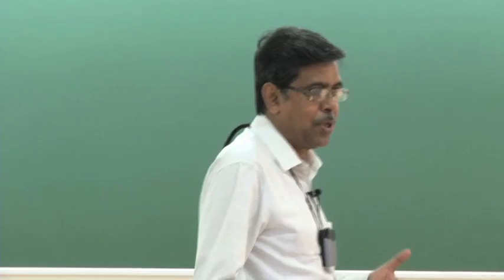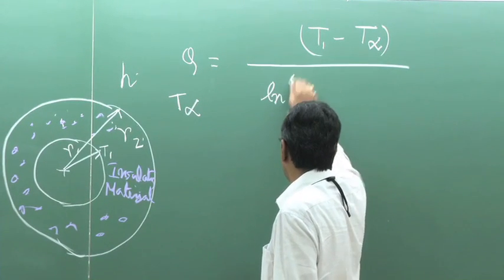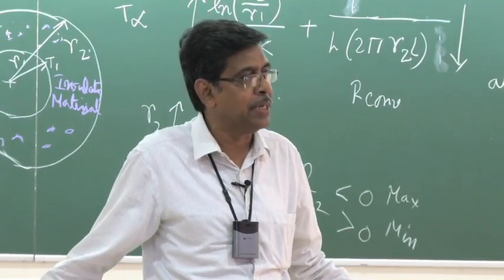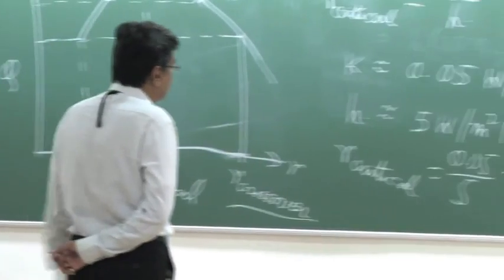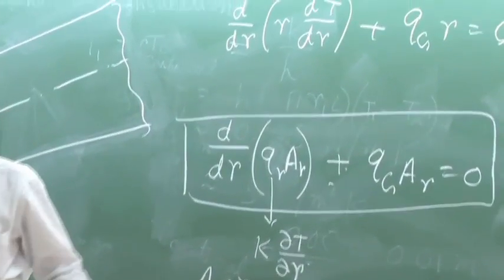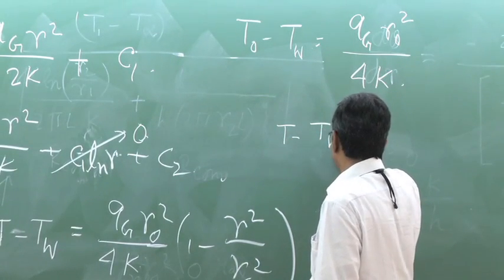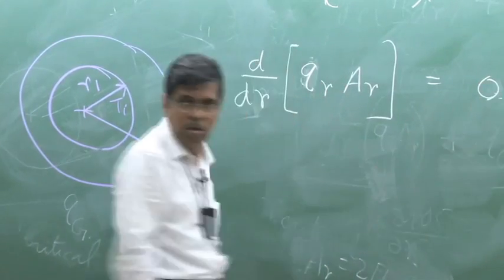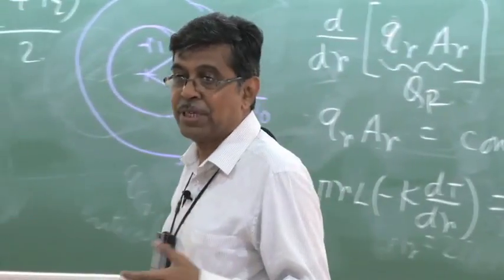Lecture 09: 1D Steady State Heat Conduction In Cylindrical Geometry (Contd.)